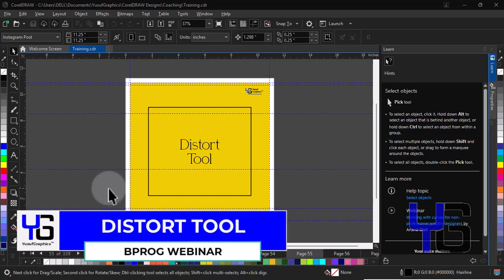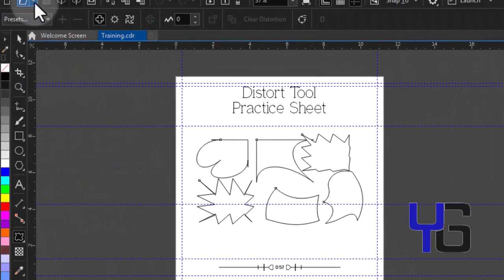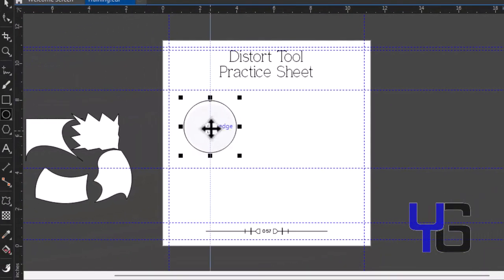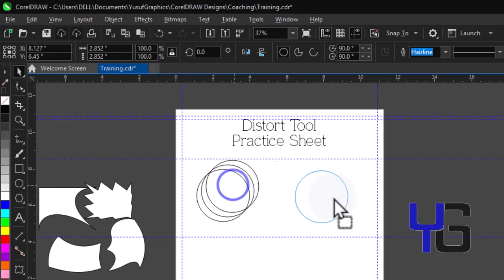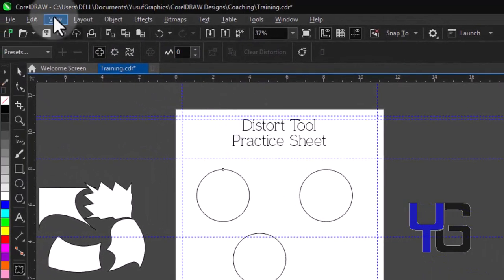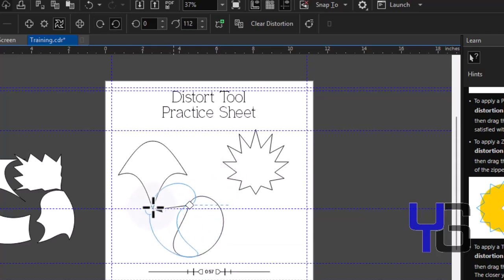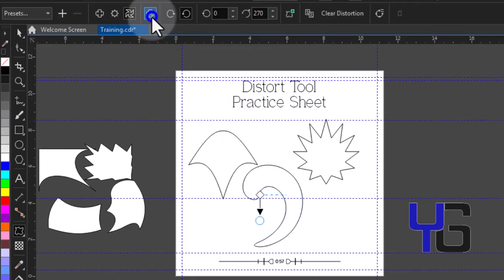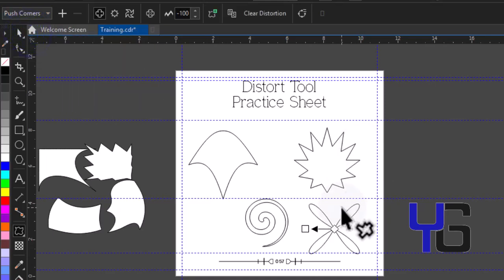The Magic Tool That Makes CorelDRAW Even Better (Distort Tool)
This video explains how to use The Tool Used For Distorting Shapes And Objects In CorelDRAW